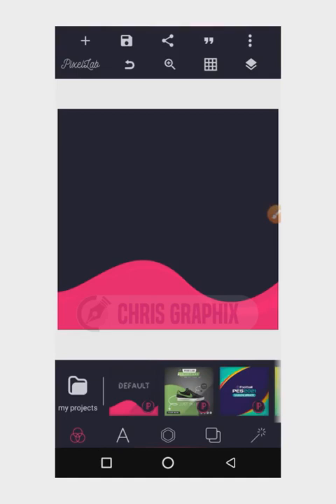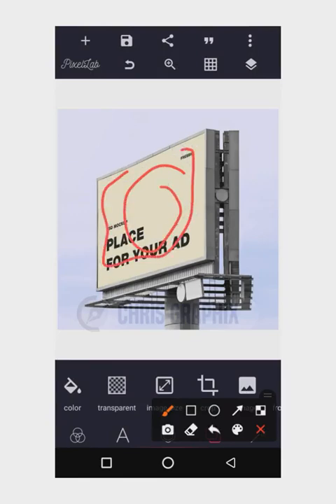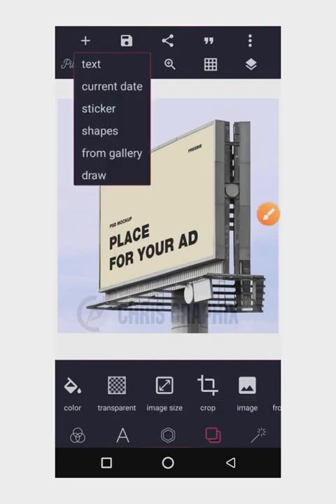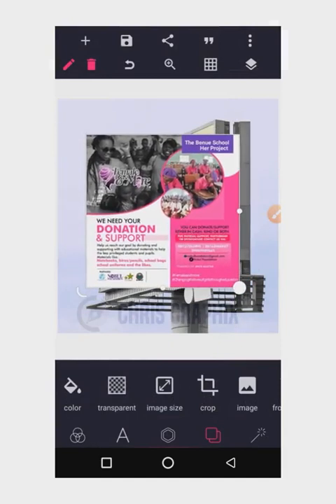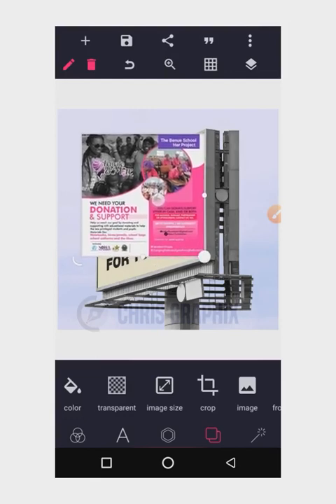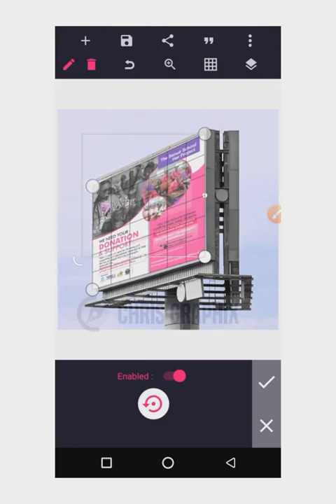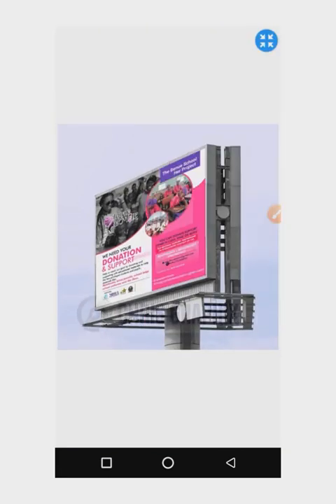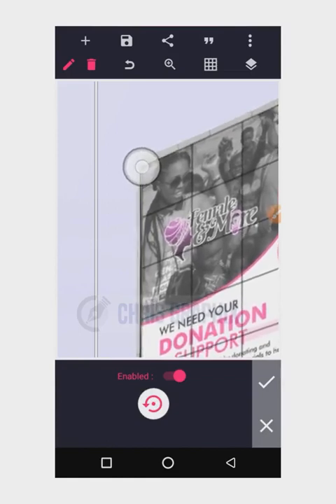How To Do Billboard Mockup With PIXELLAB Without PSD files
In this video, I'm going to show you how to do billboard Mockups with Pixellab without the PSD files.

*FOLLOW US ON ALL OTHER SOCIAL MEDIA PLATFORMS TO LEARN MORE..*

LOOKING FORWARD TO SEEING YOU ON ALL THESE PLATFORMS 🤝🤝